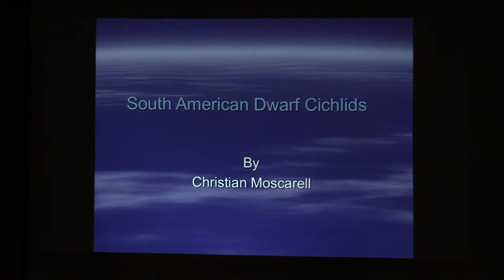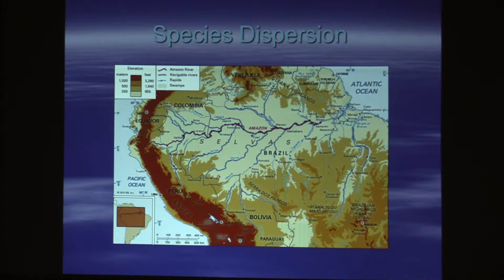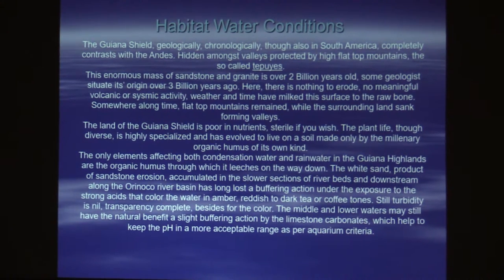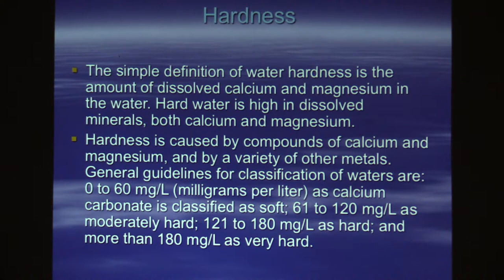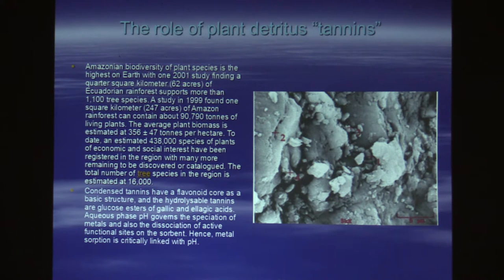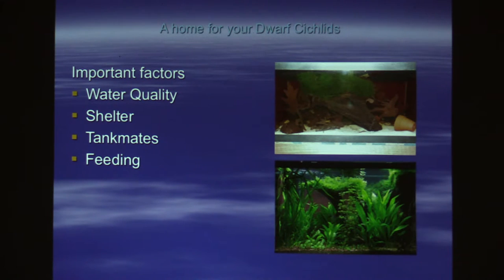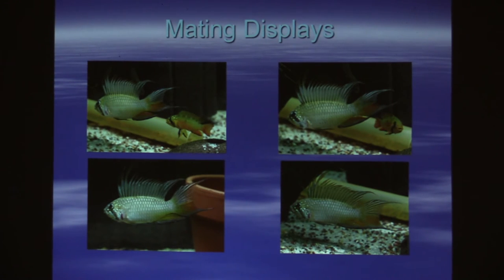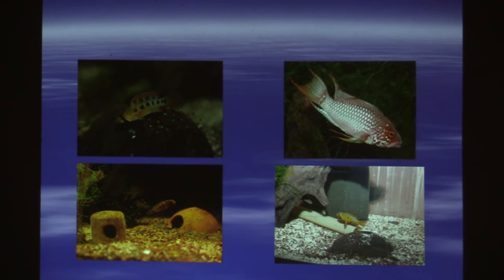Chris Moscarell speaks on SA Dwarf Cichlids at May BCAS Mtg.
Chris presented this at the May 4, 2017 general meeting. Interesting especially on the water chemistry involved, IMO for intermediate aquarists. But for everyone to enjoy!